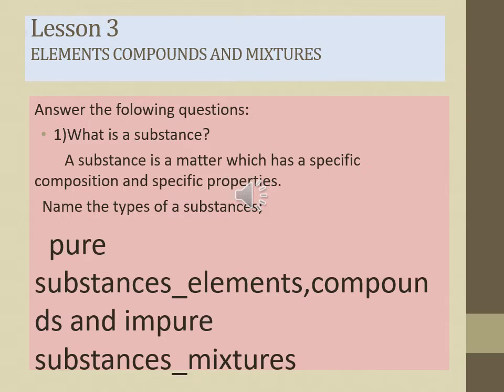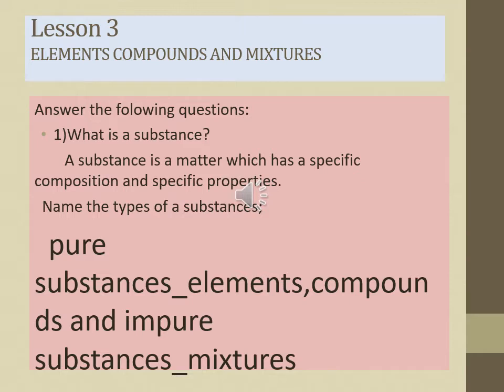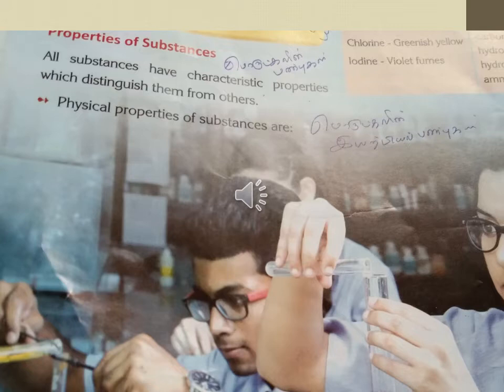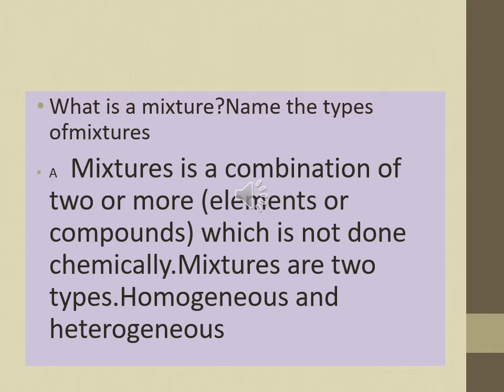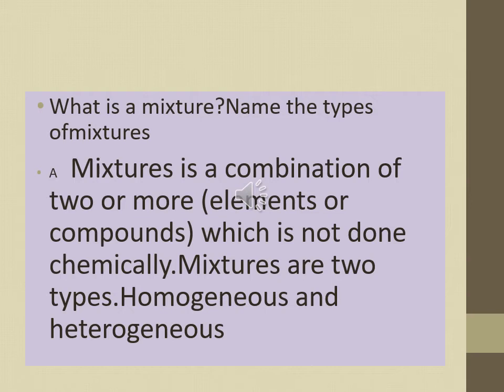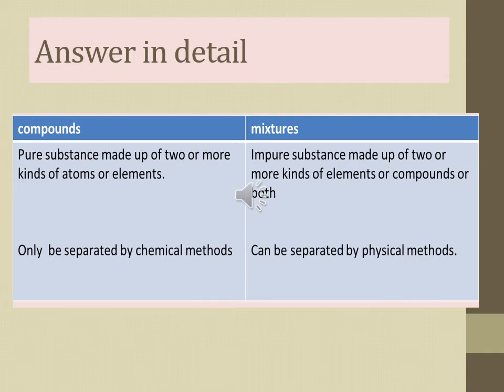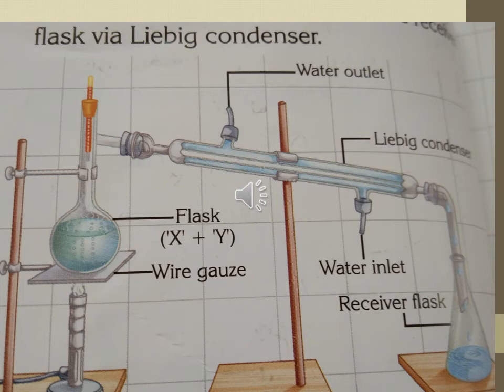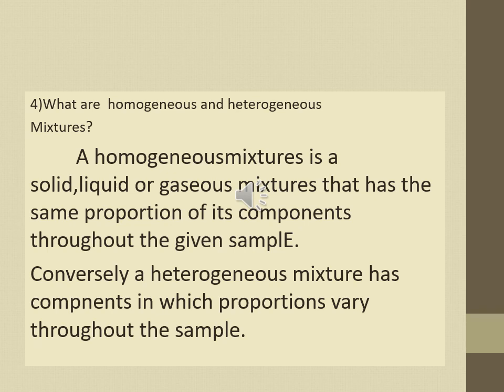7th chemistry 7